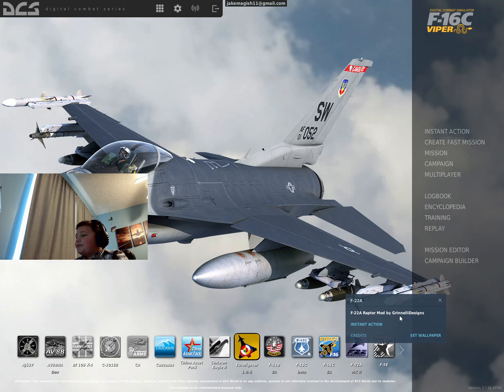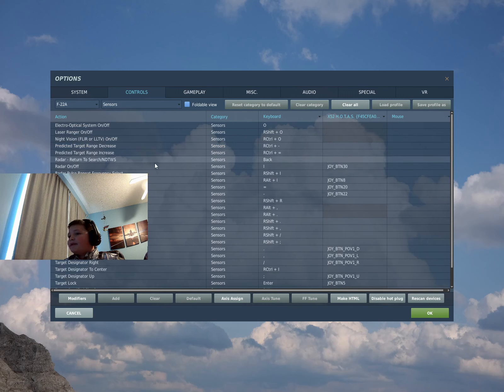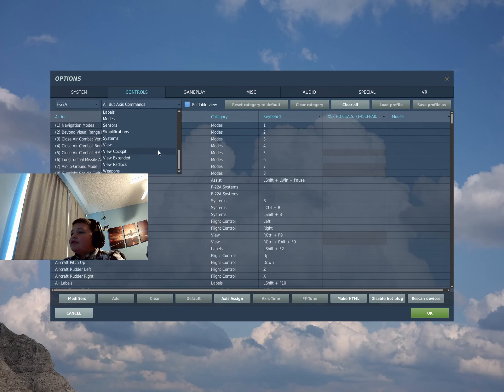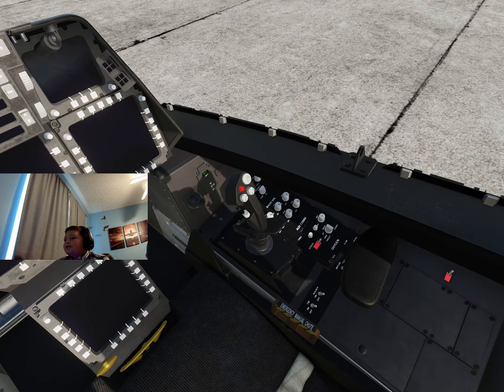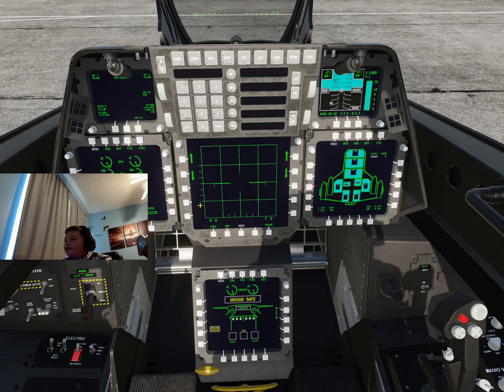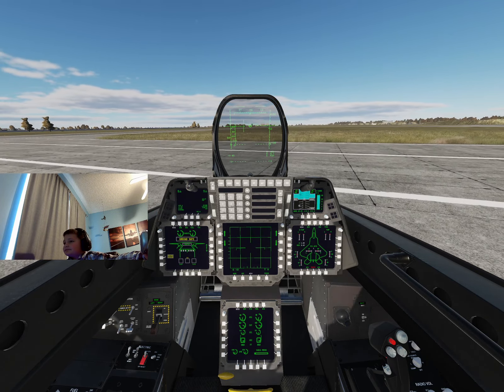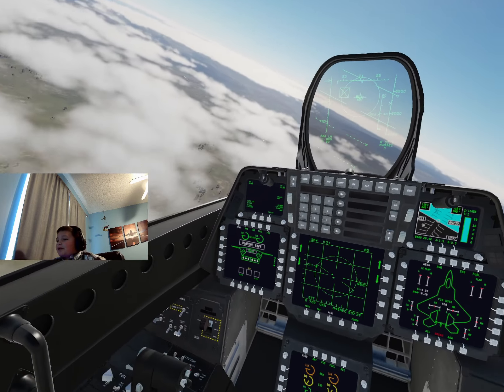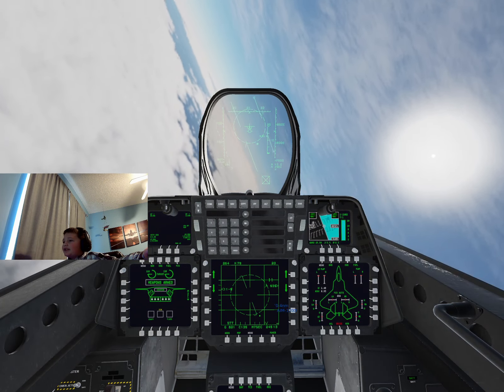F-22 DCS World Tutorial, Start up, Radar, And Weapons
THE F-22 IS THE BEAST!!!
 Merry Christmas guys and i love evrey single one of you